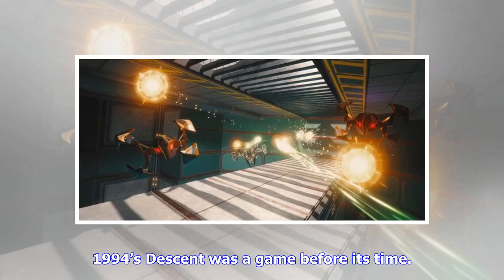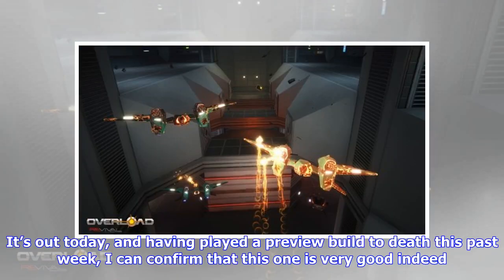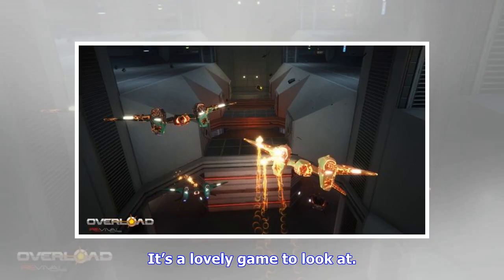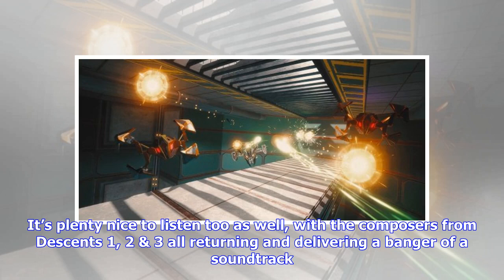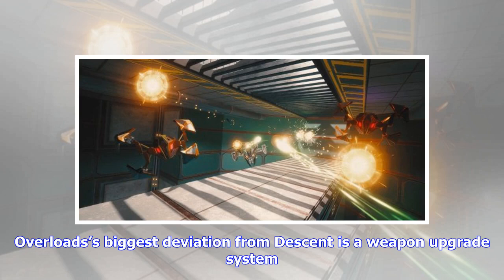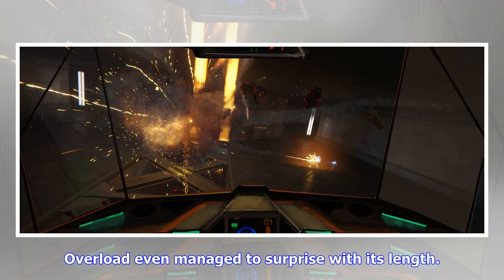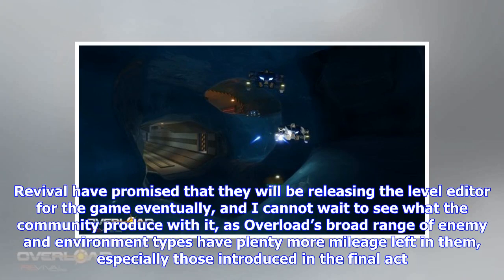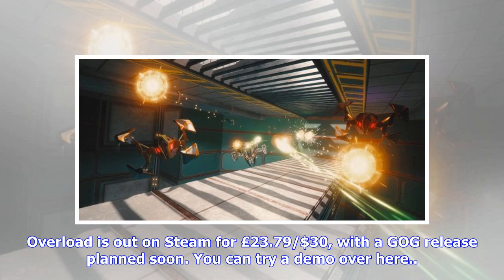Breaking News | Descent’s true spiritual successor Overload is out today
1994’s Descent was a game before its time. While other FPS’s of the era were only beginning to ask people to aim with the mouse, Descent demanded full 360-degree rotation and strafing on every axis. Perhaps now the time is right, as the original developers have reassembled as Revival Productions to deliver Overload, a true return to form for the free-flying shooter. It’s out today, and having played a preview build to death this past week, I can confirm that this one is very good indeed. If you’...